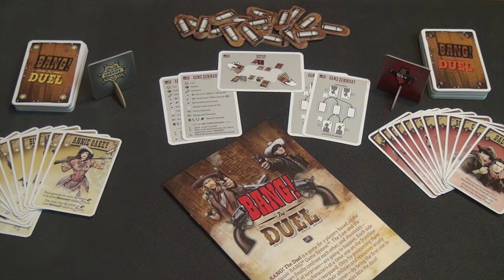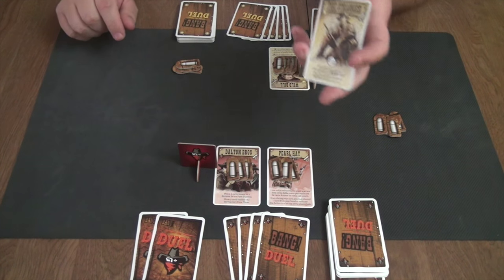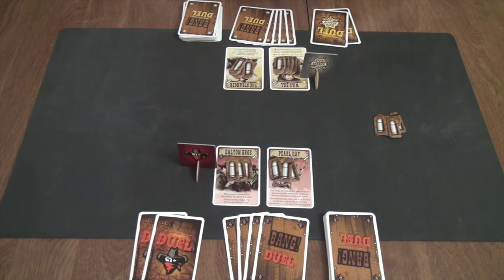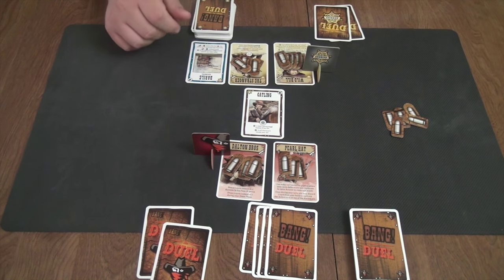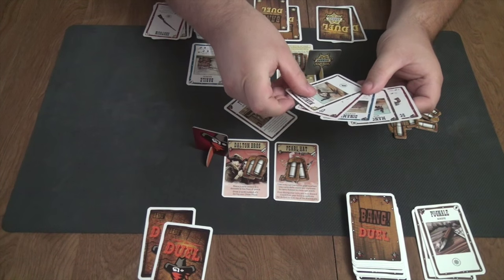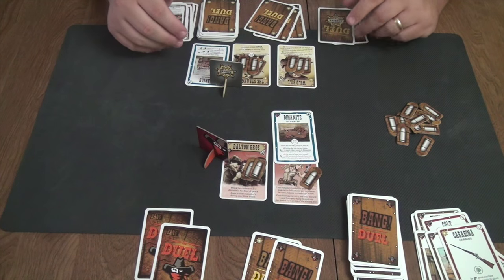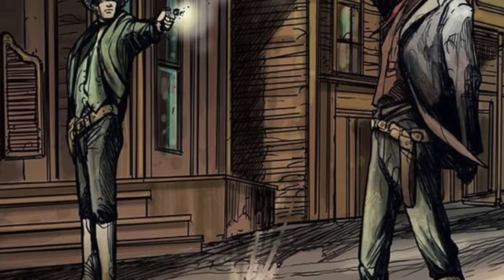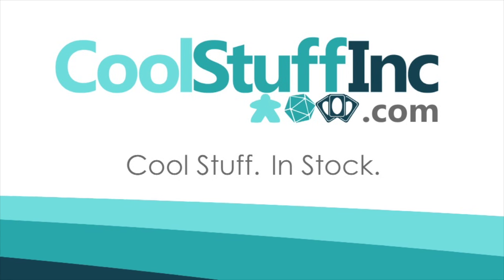Bang: The Duel - with Sam Healey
Sam takes a look at this 2-player rendition of the original Bang! The Card Game.

00:00 - Introduction
00:41 - Game overview
10:33 - Final thoughts